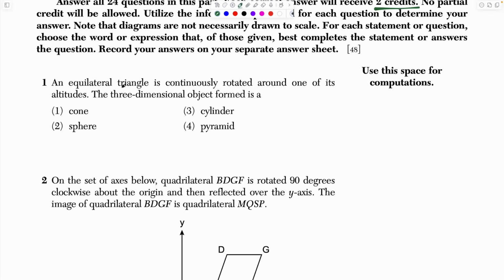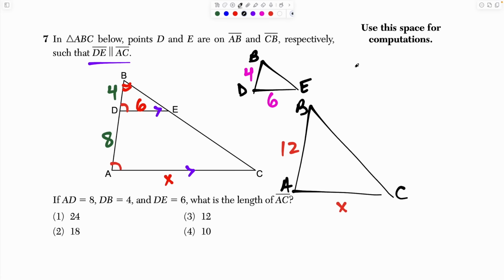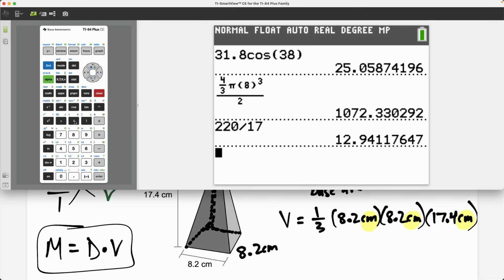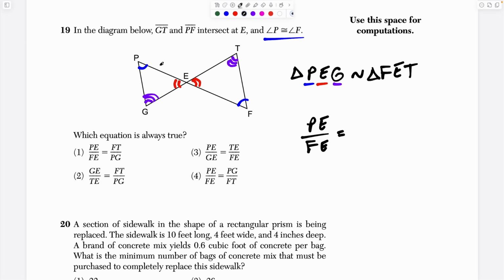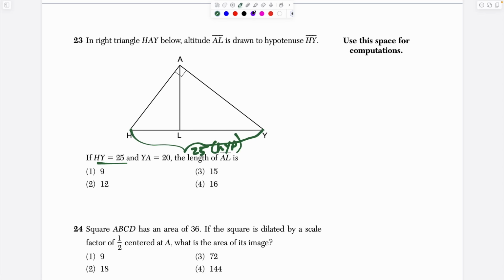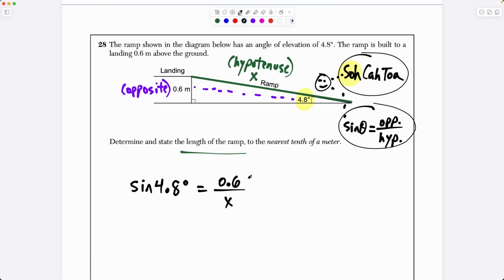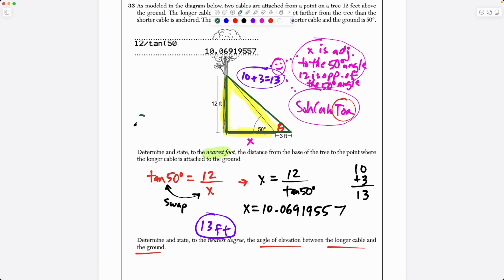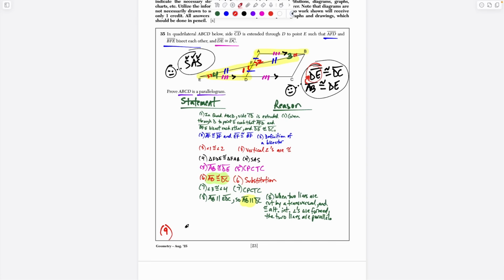Geometry Regents August 2025 (Full Exam)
In this video I go through the entire August 2025 Geometry Regents. I cover many of the topics from high school geometry such as:

similar triangles, parallel lines and transversals, triangle proofs, partitioning line segments, using trig to find a missing side, using trig to find a missing angle, cross sections, alternate interior angles, transformations in the coordinate plane.